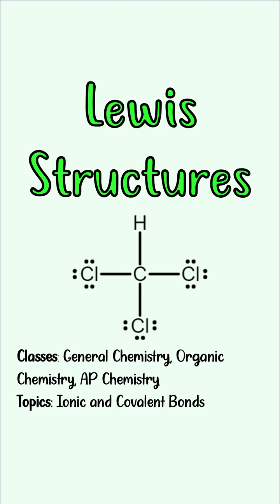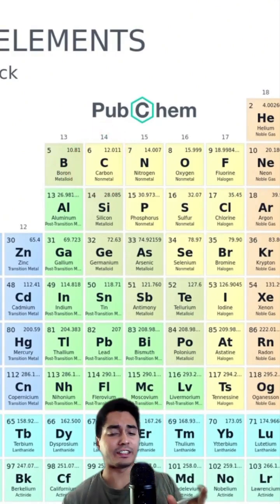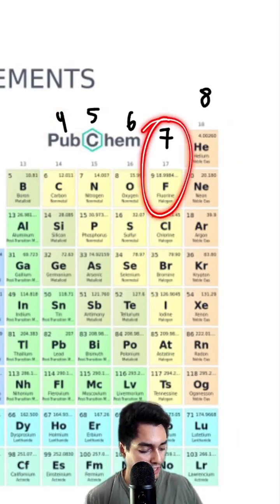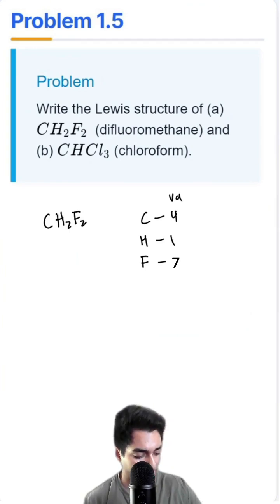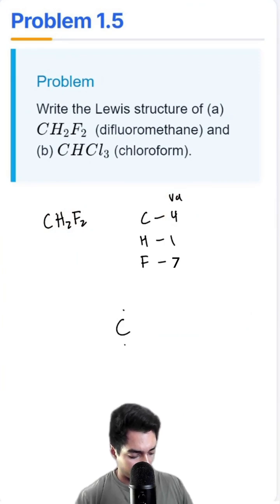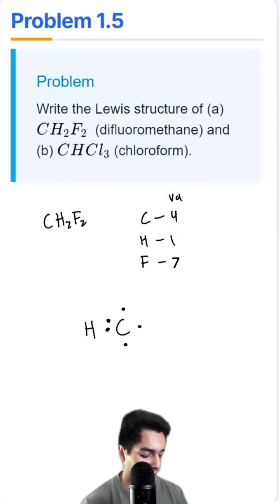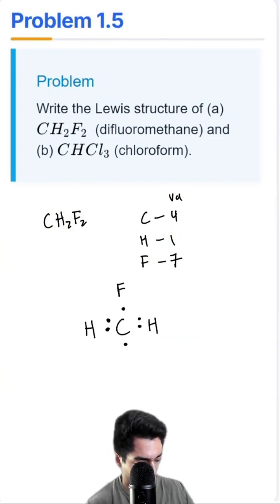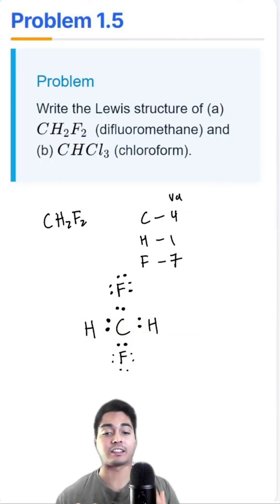Write the Lewis structure for: (a) CH₂F₂ (difluoromethane) (b) CHCl₃ (chloroform)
🧪 Can you solve this chemistry problem?
Write the Lewis structure for:

(a) CH₂F₂ (difluoromethane)

(b) CHCl₃ (chloroform)
Drop your answer in the comments 👇

✨ New here?

I post practice problems for chemistry, physics, and calc! Hit that follow!

🧠 Drop what you’re studying! Let’s stay consistent and keep each other accountable.

💡 Struggling with a topic?

Comment it below or DM me! I might break it down in a future post! 🔬
🚨 Finals coming up? I help students go from confused to confident in math, chem, and physics in as little as 10 days.

DM me “STEM” for 1:1 tutoring details 💬